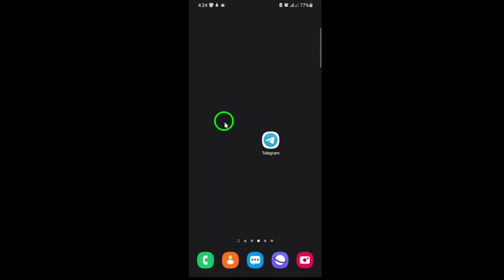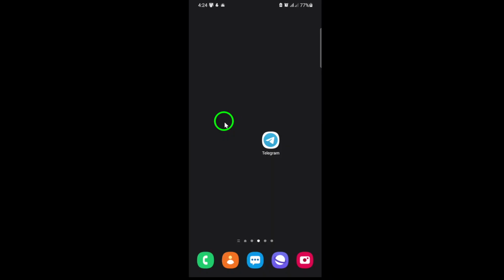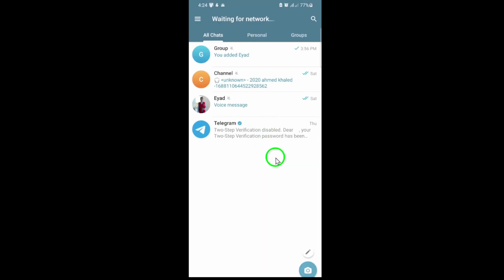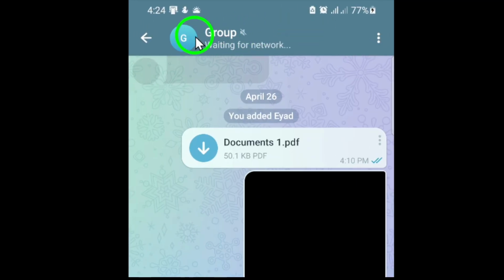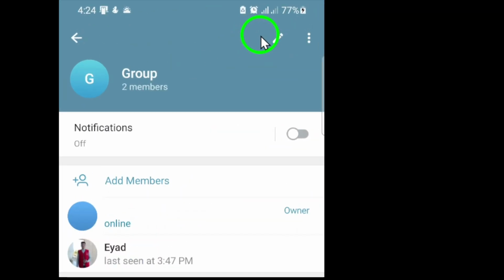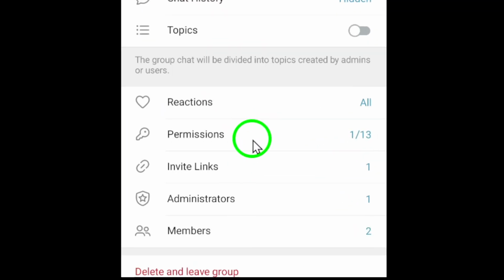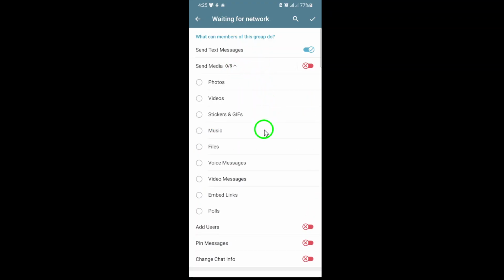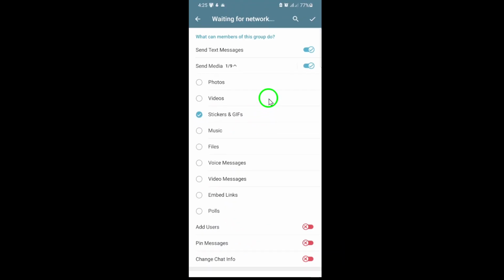How to Allow Group Members On Telegram Send Stickers & GIFs (Updated)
Learn how to allow group members on Telegram to send stickers and GIFs with the latest update. This step-by-step guide will help you easily manage Telegram group permissions so your members can share stickers and GIFs without any hassle. Improve your group’s engagement and make chats more fun by enabling this feature.

Follow these simple steps:

1. Open the Telegram app

2. Go to the Group chat

3. Tap on the Group picture or name at the top

4. Tap the Edit icon

5. Tap on Permissions

6. Tap on Send Media to view the list

7. Check mark Stickers & GIFs choice

By following these steps, you can quickly allow all group members to send stickers and GIFs in your Telegram group. Stay updated and keep your group interactive with this easy Telegram tutorial on group permissions[9][11][7].-
Timeline:
00:00 Start
00:12 How to do it
01:05 End